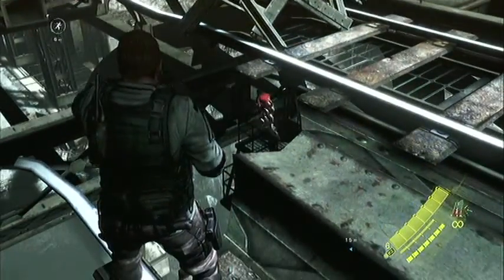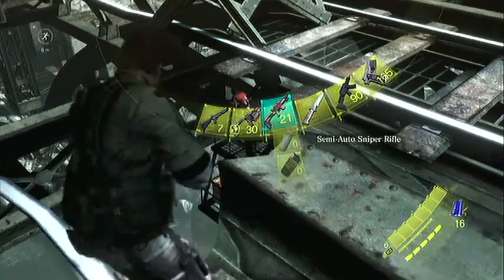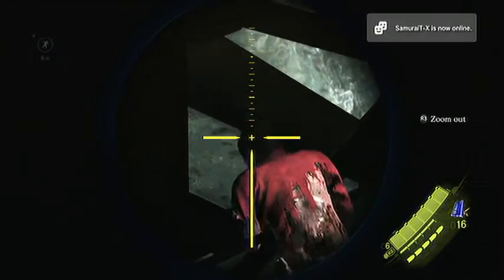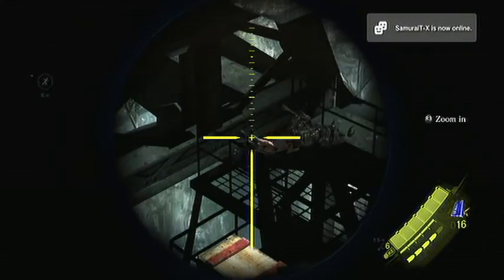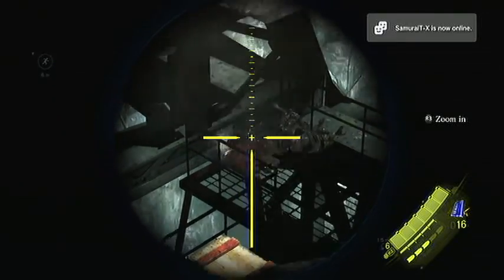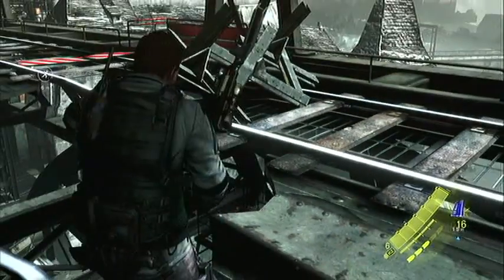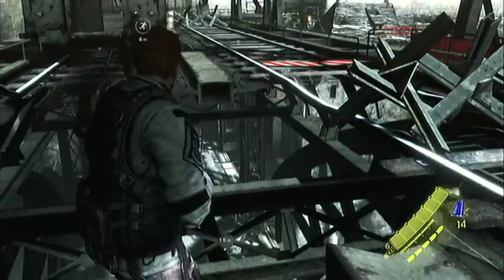RESIDENT EVIL 6 GETIING PIERS'S EMBLEM IN CHAPTER 2 WITH CHRIS!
so i was messing around online with a friend and we were trying to get all the emblems, he was piers and i was chris and we bove havent used the other charracter so we couldnt chapter select so to save time we figured out a way to get the emblem as chris and we did.